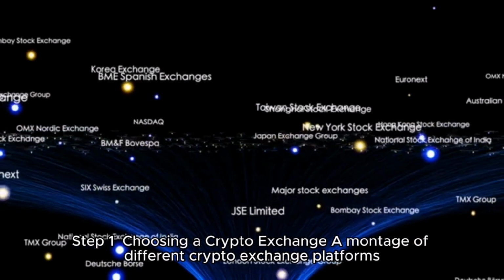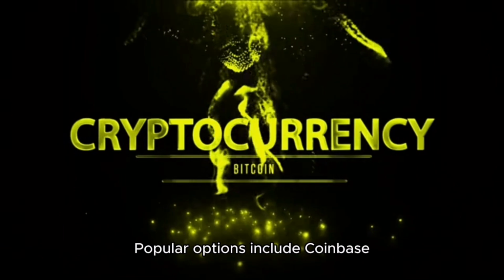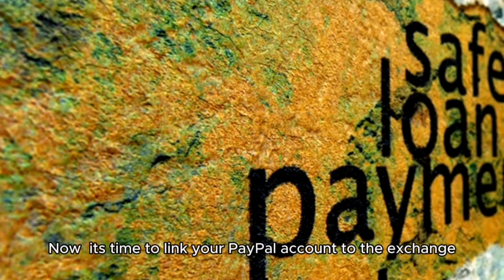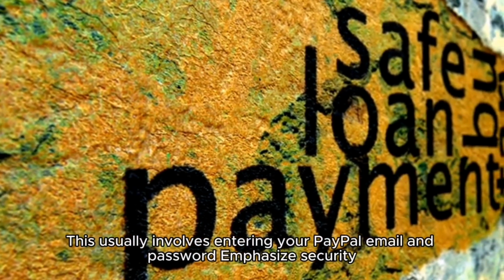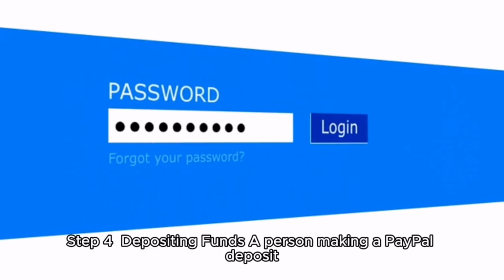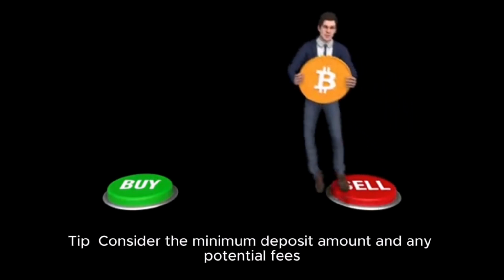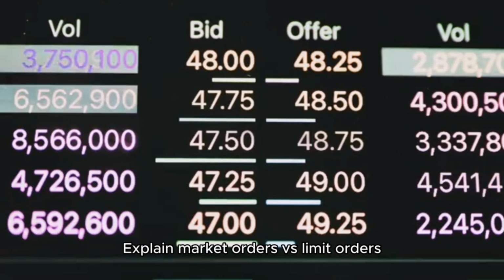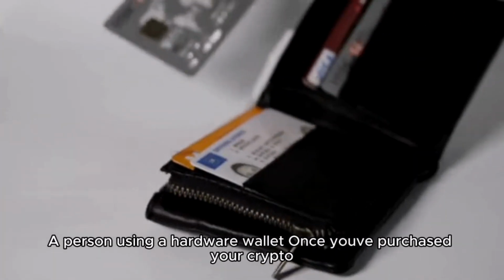Buy Crypto with PayPal|A Step-by-Step Guide to Easy Purchases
Description:

In this step-by-step guide, we'll show you how to choose a reliable exchange, create an account, link your PayPal, deposit funds, and purchase your desired cryptocurrency. We'll also discuss the importance of secure storage using hardware wallets. Get started on your crypto journey today!